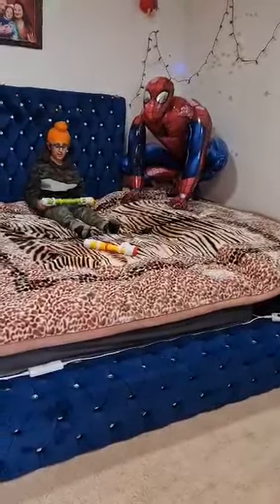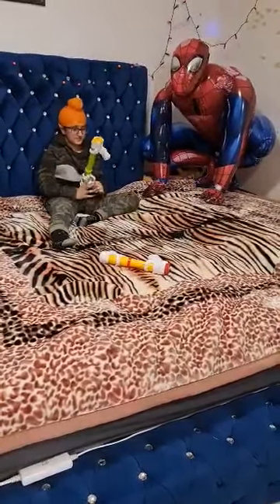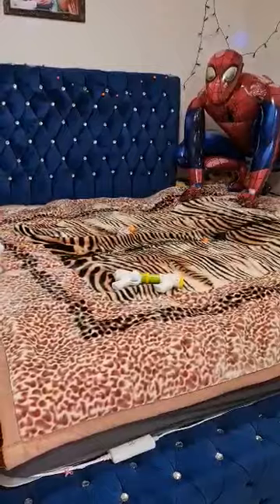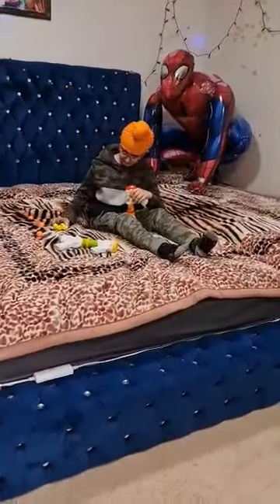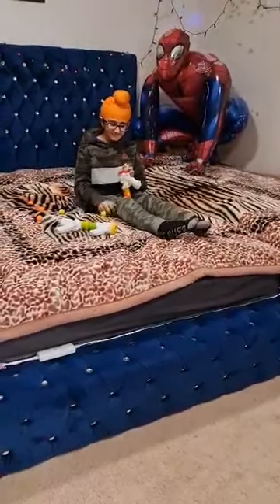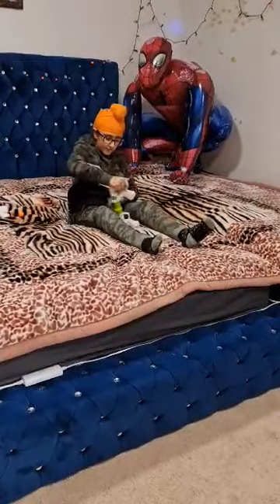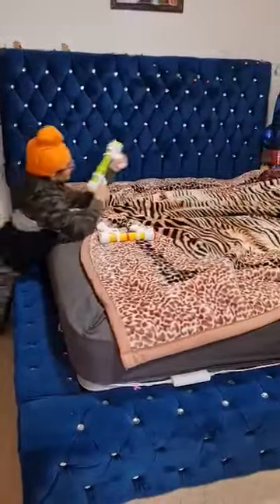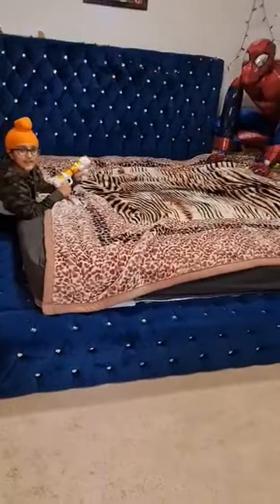Ball shooting game 😜🌠🎉